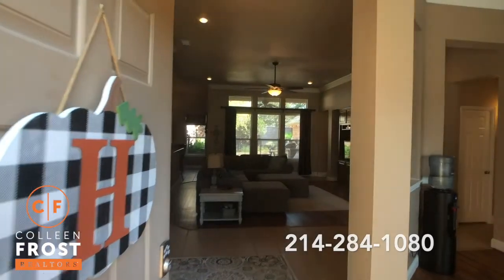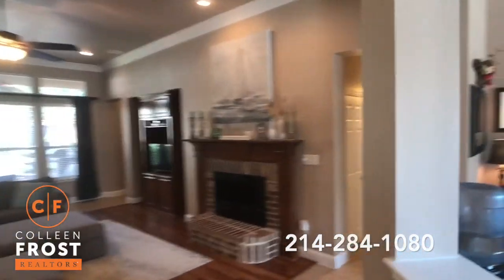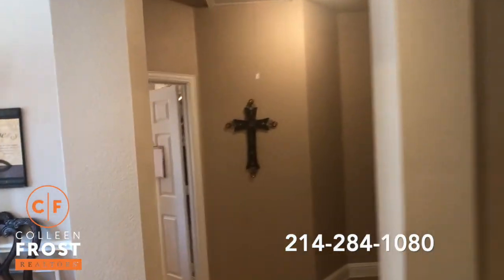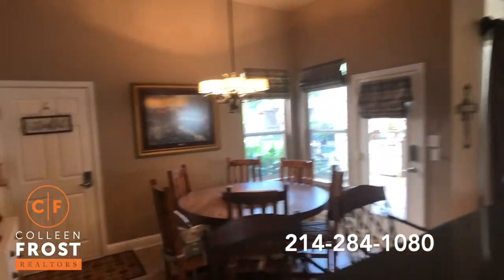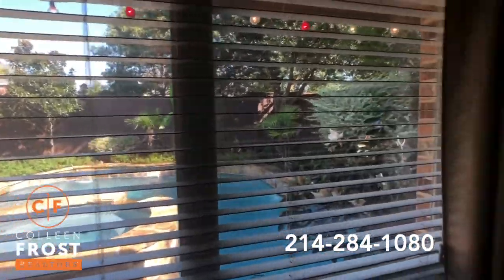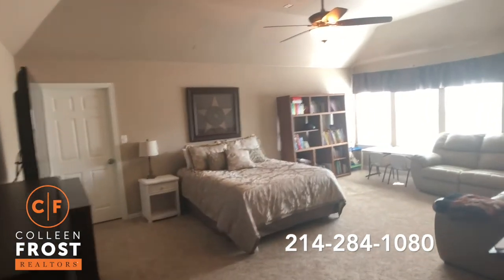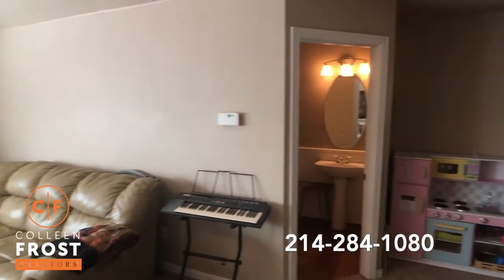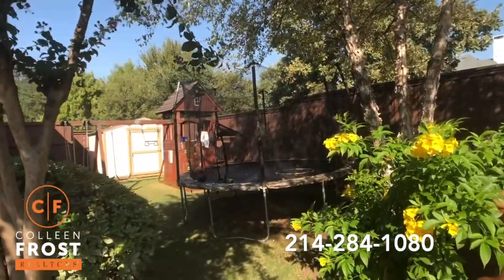POOF! IT’S GONE!®️ 409 Shady Oaks Dr. Murphy, TX with Colleen Frost!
POOF! IT’S GONE!®️